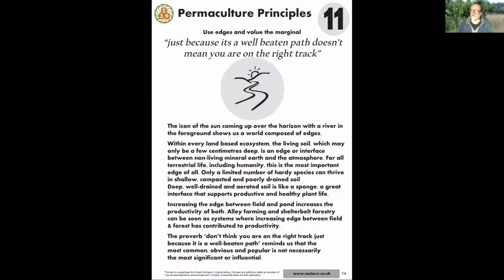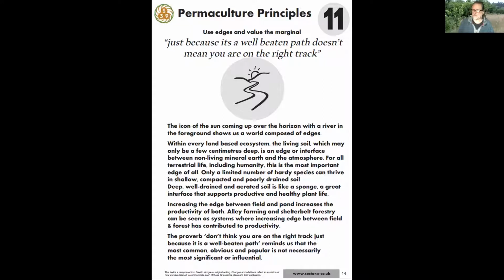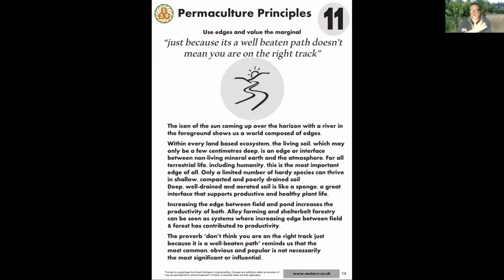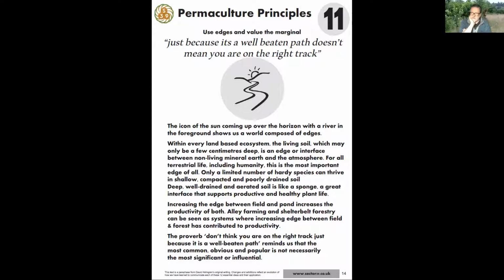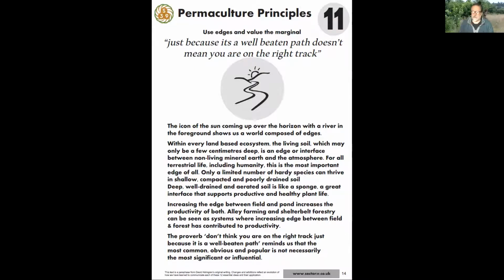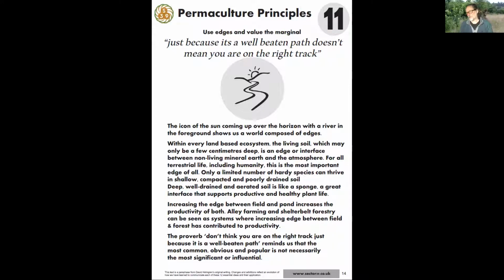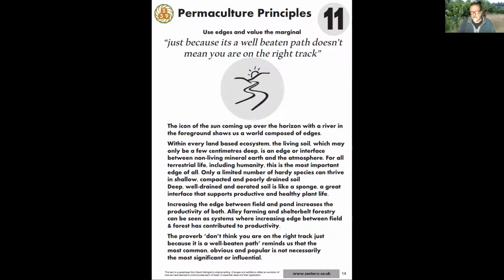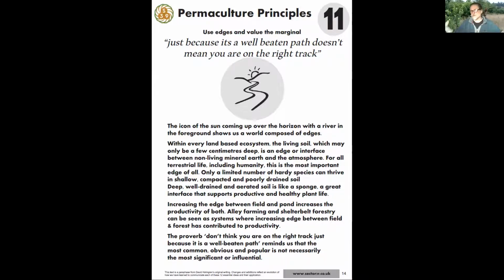Permaculture principle 11, introduced by Steve Jones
Permaculture is a design system, based on three ethics, 12 principles and a set of design tools. This short video serves as an introduction to day eleven of the 12 day PDC.

Sector39 are based in Wales and teach permaculture design and co-ordinate permaculture education.